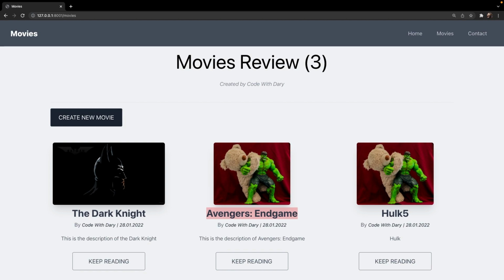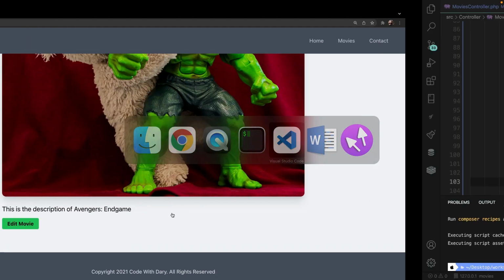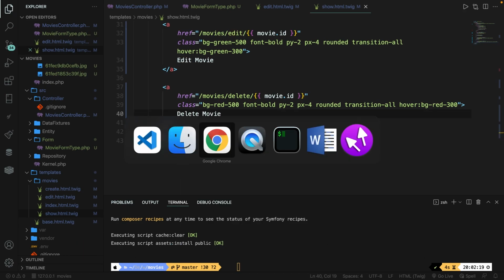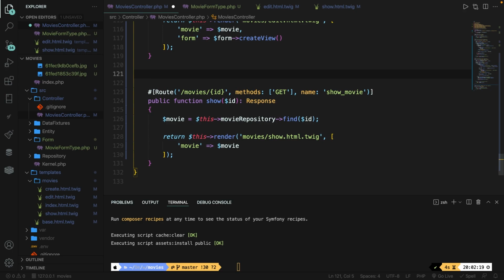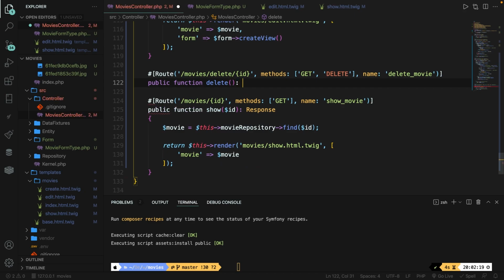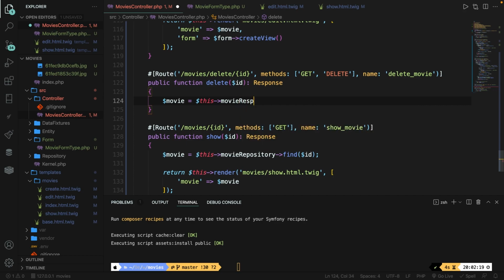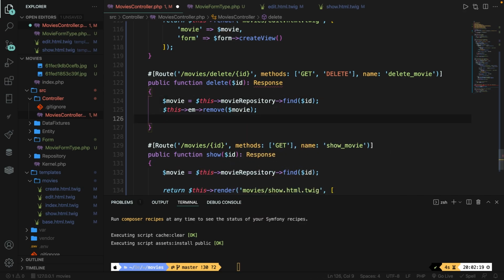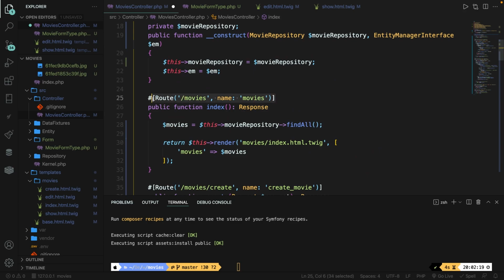How to Delete Blog Items in Symfony 6 | How to Create a Blog in Symfony | Symfony 6 for Beginners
This video will show you how you can perform the ‘D’ from CRUD operations, where we will be deleting blog items - Want to learn an incredible open-source PHP framework? Symfony is one of the most popular frameworks when you need to build high-performance & complex web applications.

00:00 - Introduction
00:42 - Adding a “Delete” Button
01:41 - Controller logic to delete a post